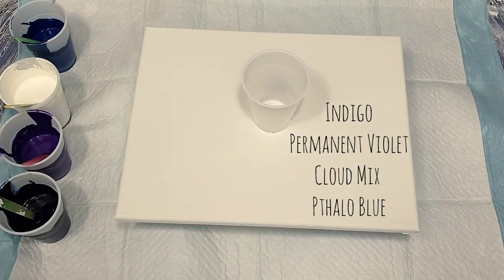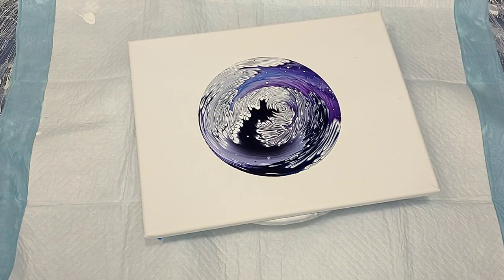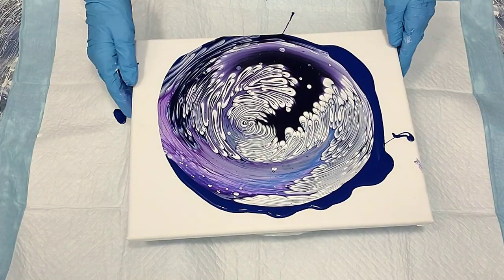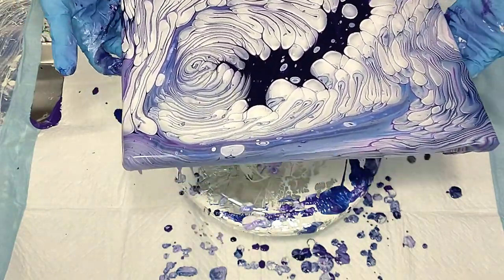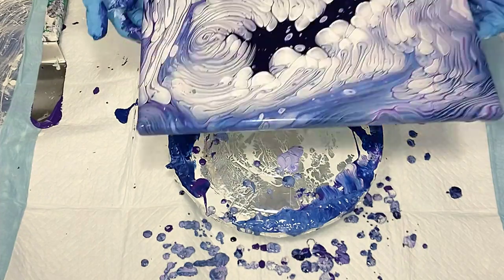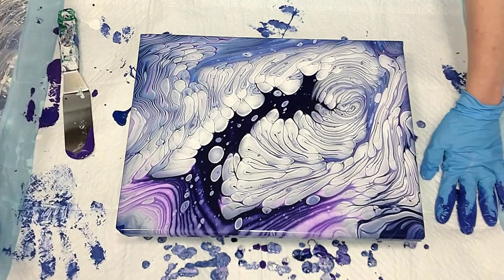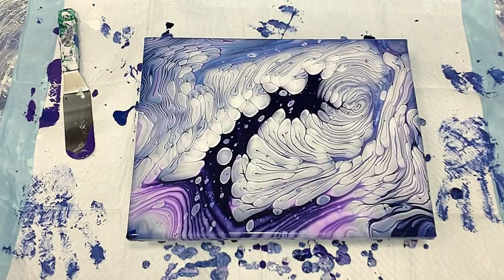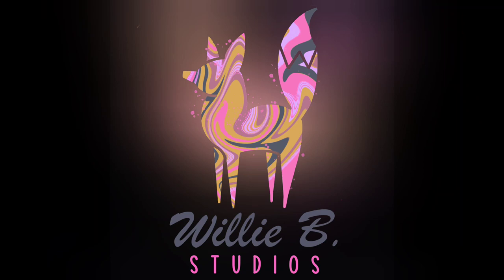#30 Stunning Cloud Pour with a twist in indigo and purple 11x14!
Hi all!
Going in for another straight pour with a twist today ...in blue, violet and indigo!! loving the composition and those thick clouds!!
Anywho. let me know what you think of this piece! Thanks again for stopping by ! Merry Christmas and Happy New Year!
Tiff * Willie B*

Colors used:

Titanium White
Titanium White tube paint
1 part titanium white: 1 part Satin Enamels
2 parts Floetrol and water to desired consistency

Indigo
Pthalo Blue
Permanent Violet

Eight Days of Hope donate, share, or volunteer if you can